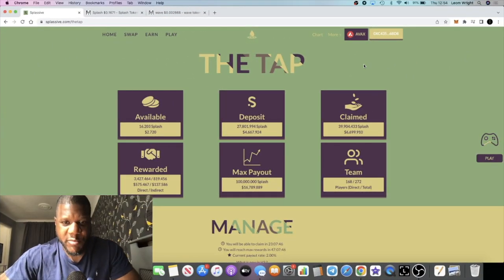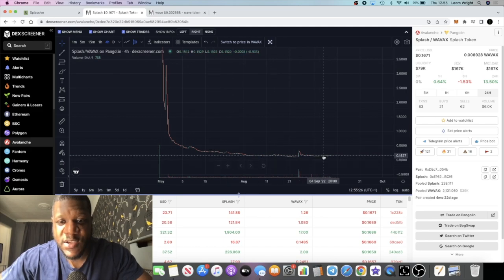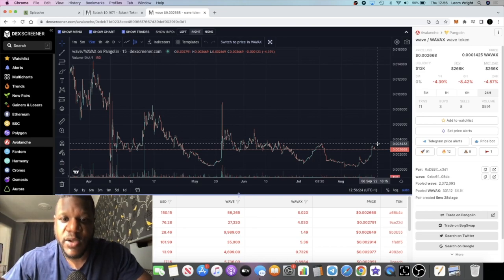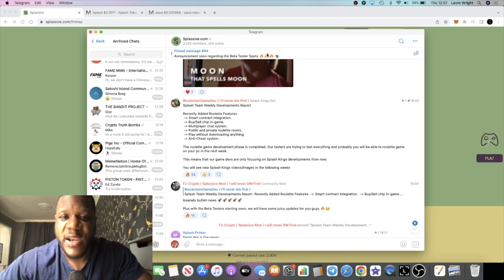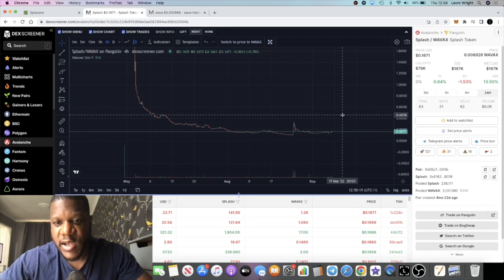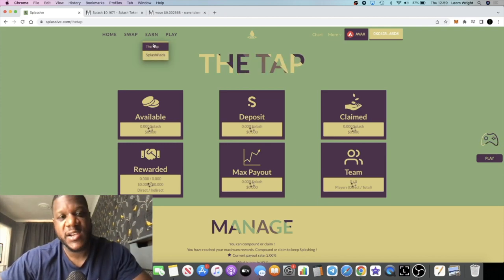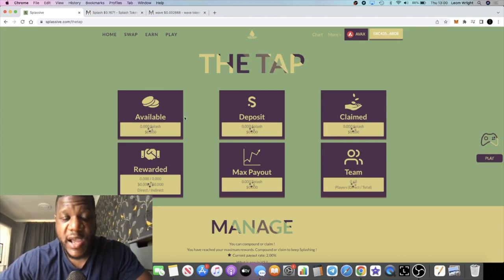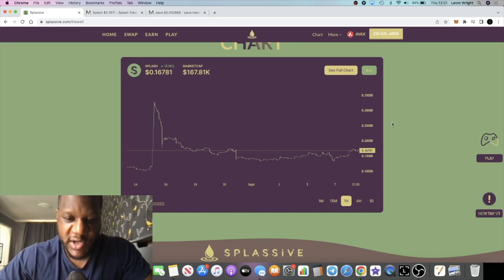Splassive Bullish Price Prediction 5-10x Soon?